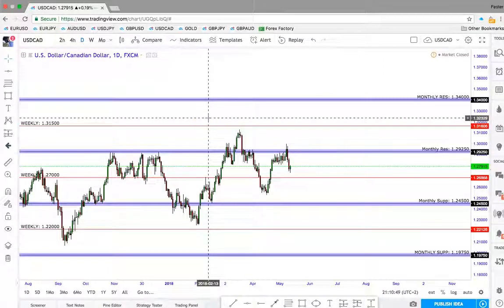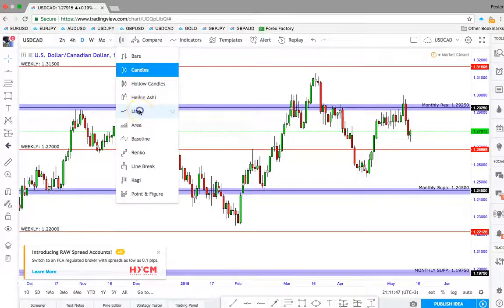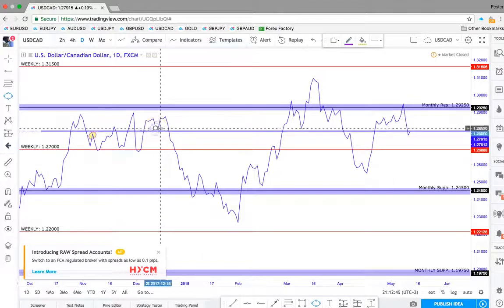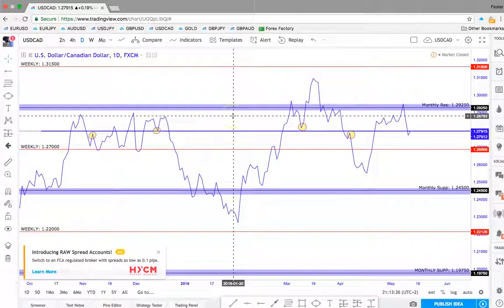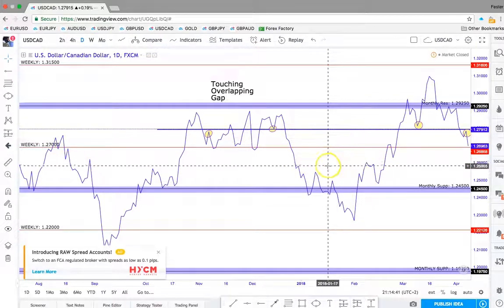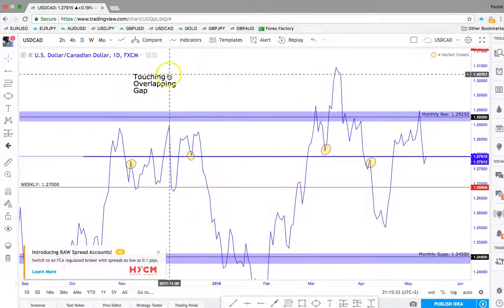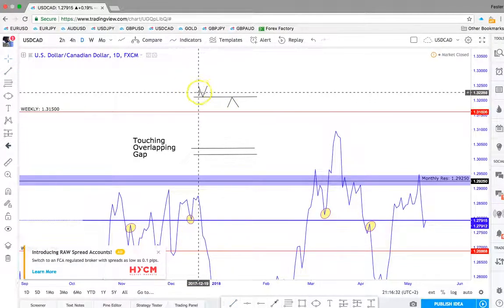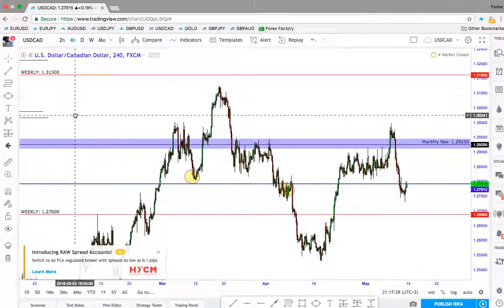19 How to draw Daily & H4 Support and Resistance